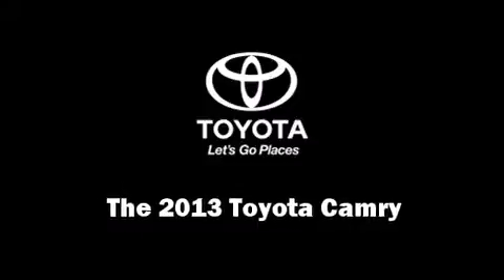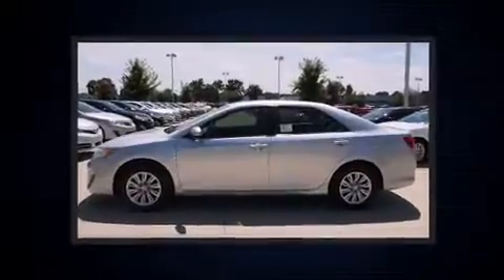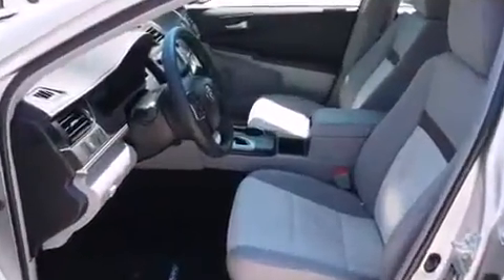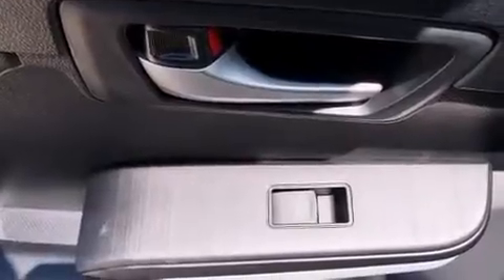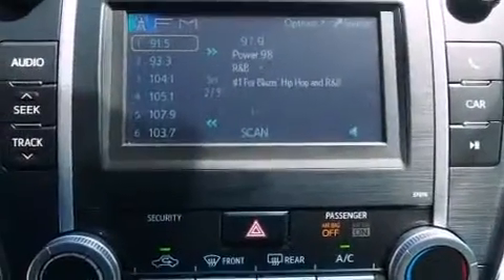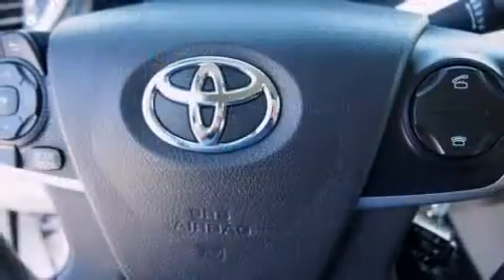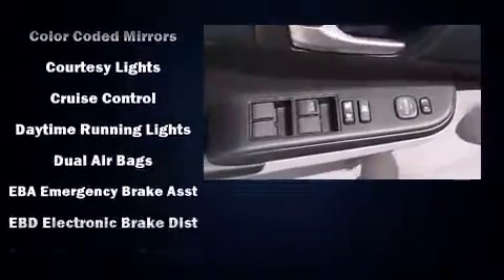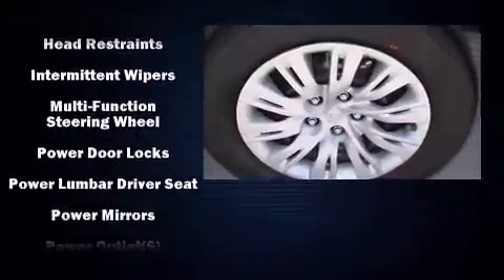2013 Toyota Camry L in Rock Hill, SC 29730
Climb inside the 2013 Toyota Camry. This 4 door, 5 passenger sedan leads among competitors in its segment. It features an automatic transmission, front-wheel drive, and a 2.5 liter 4 cylinder engine. It distinguishes itself from the competition with features such as: 1-touch window functionality, front bucket seats, air conditioning, power door mirrors, power windows, an overhead console, and a split folding rear seat. Audio features include a CD player with MP3 capability, steering wheel mounted audio controls, and 6 speakers, enhancing the audio experience throughout the interior. Toyota ensures the safety and security of its passengers with equipment such as: head curtain airbags, front and rear SIDE impact airbags, traction control, brake assist, ignition disabling, and 4 wheel disc brakes with ABS. Various mechanical systems are monitored by electronic stability control, keeping you on your intended path. Our sales reps are knowledgeable and professional. They'll work with you to find the right vehicle at a price you can afford. We are here to help you.